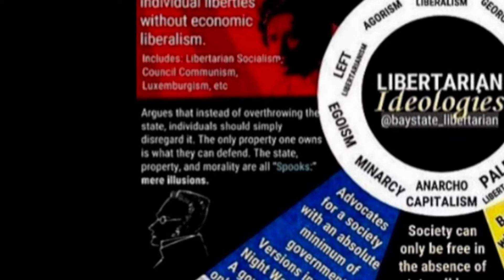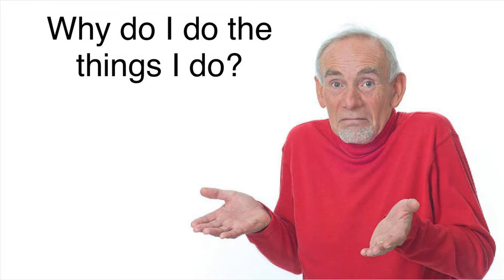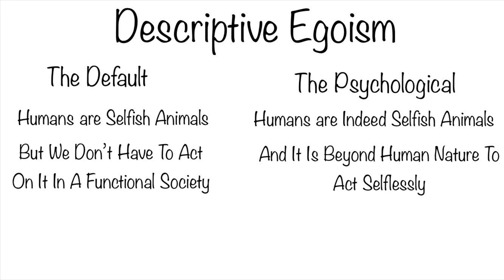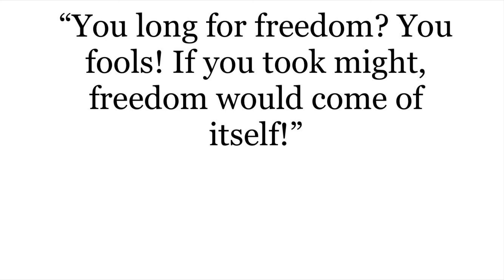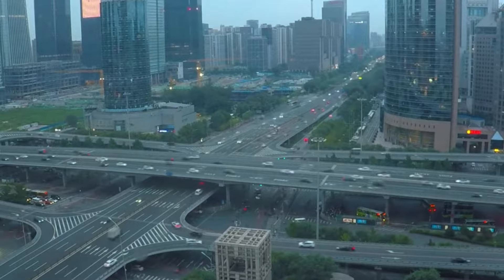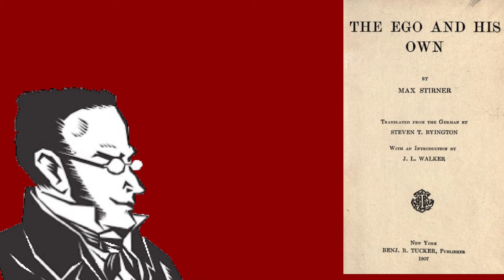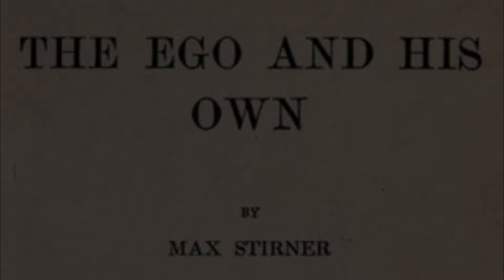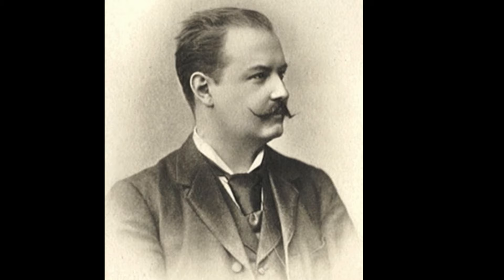Ideology 101: What Is Egoism?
Egoism! In this installment of Ideology 101, I delve into the Philosophy of Egoism, Max Stirner, Ethical Debates, and of course Political Ideology! This Video essay is meant to be an introduction to an otherwise lengthy concept, but I hope you’ll find it thought provoking and entertaining nonetheless!

Comfy Reading:
 Max Stirner’s: The Ego and It’s Own